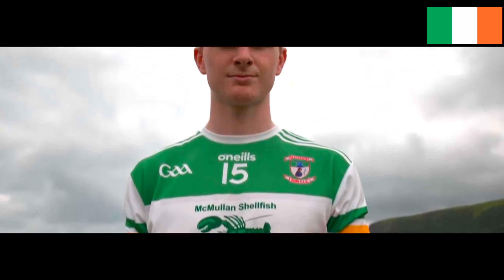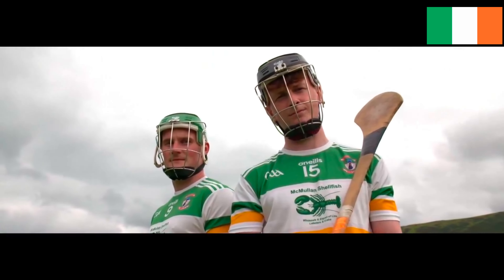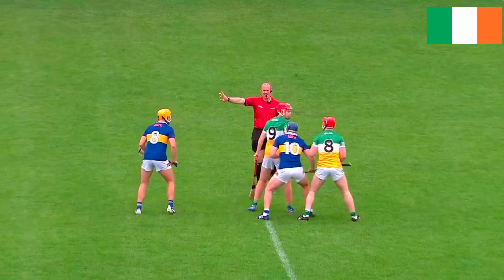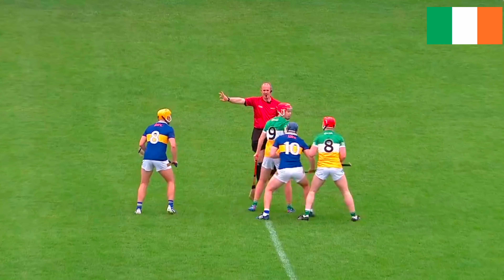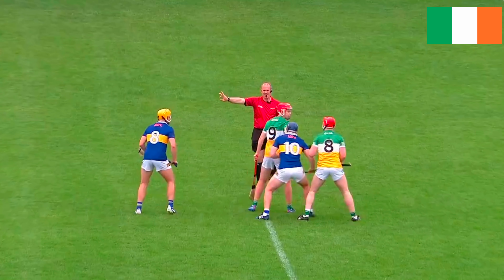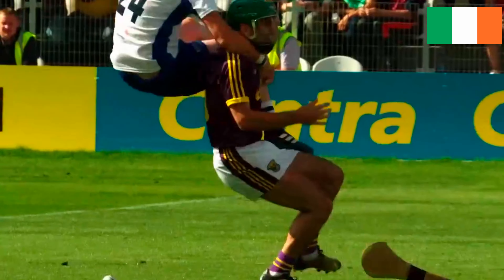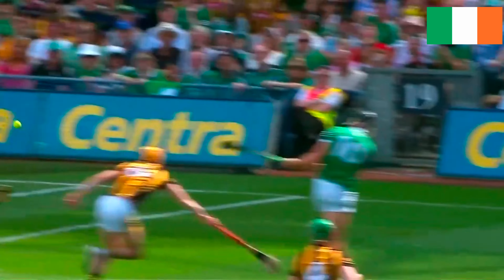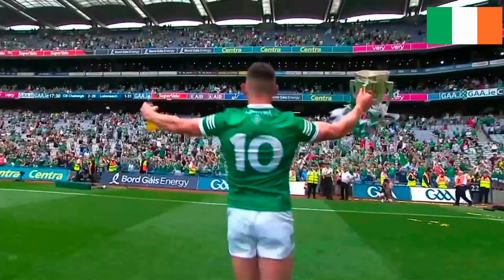Beginner's guide to Hurling GAA an Irish Sport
A quick guide to ones of Irelands favourite sports Hurling